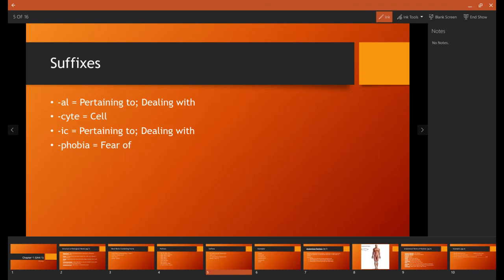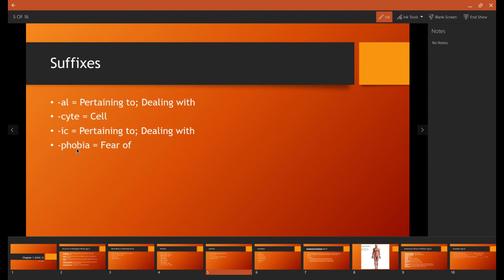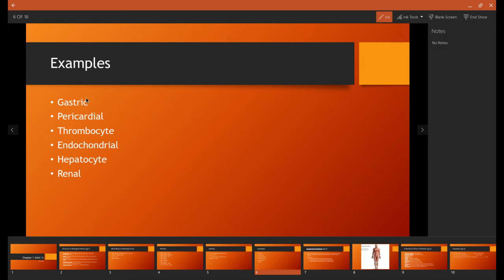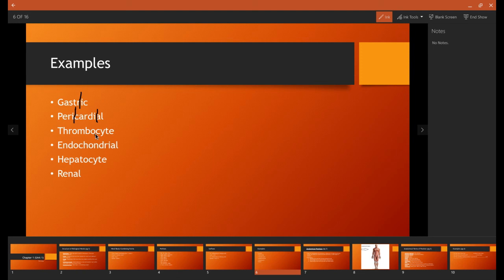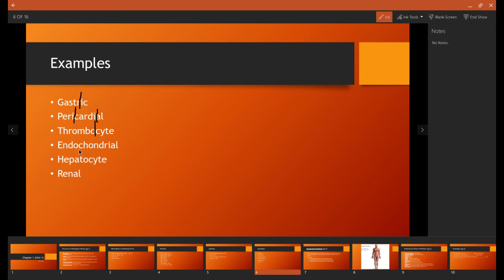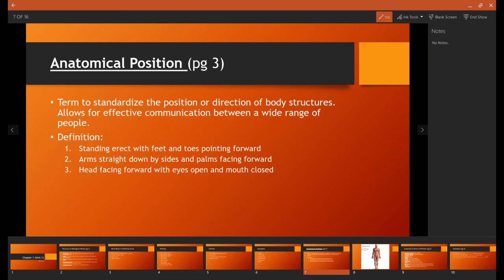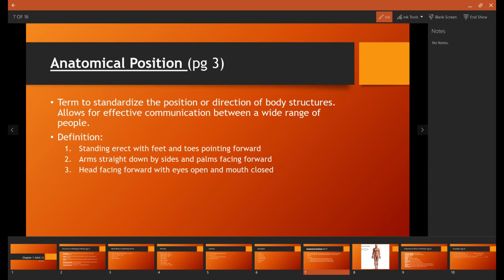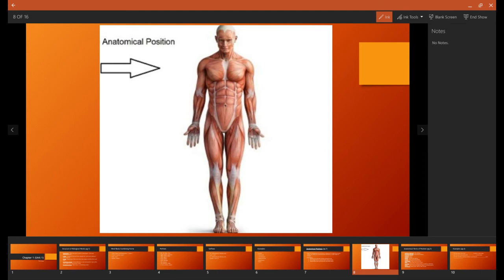Chapter 1 Lecture 2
Unit 1 (Chapter 1) Biological Terminology